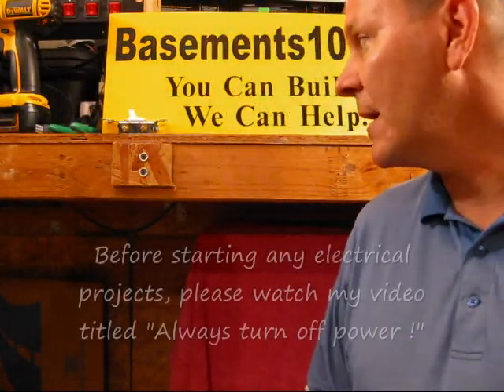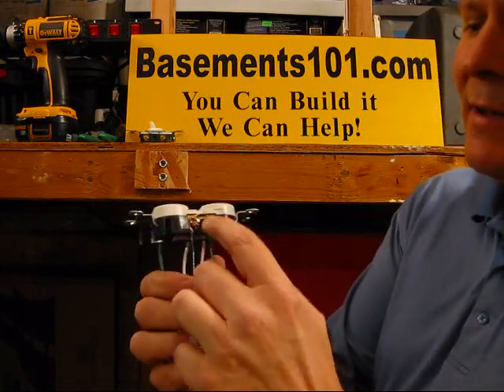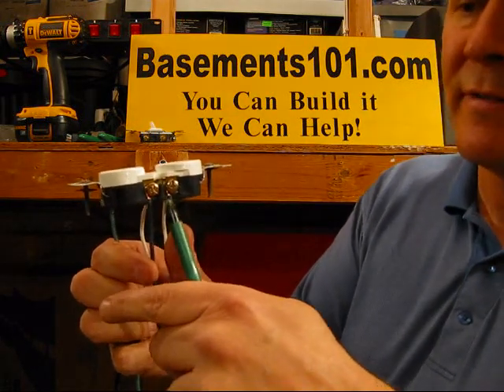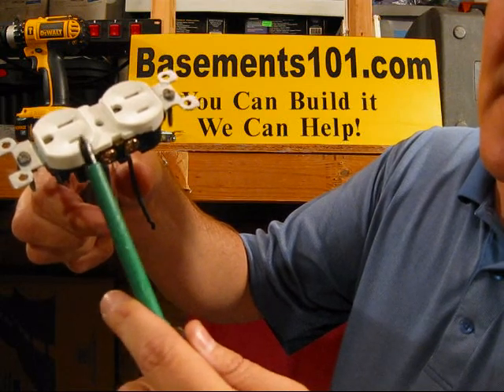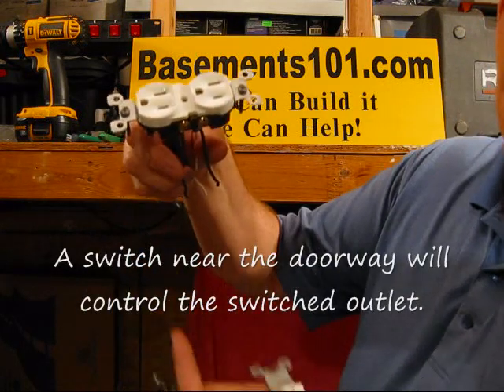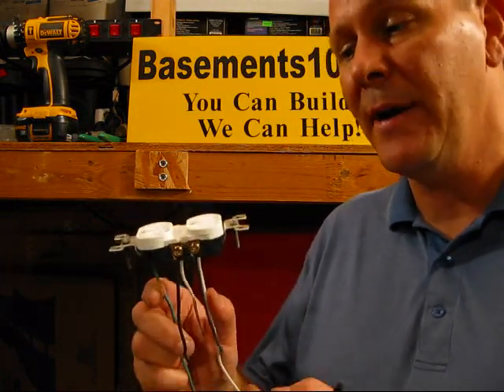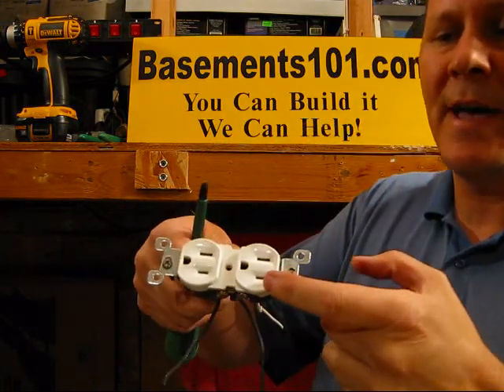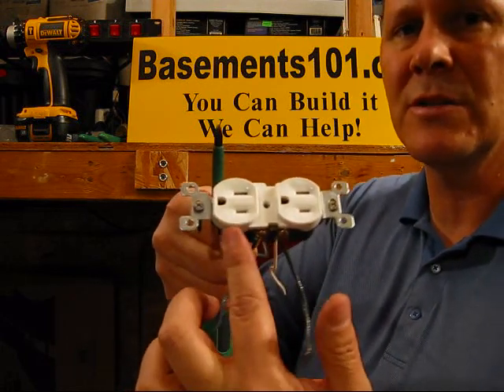switched outlet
How to wire a switched outlet. Instructions on how a switched outlet works and how-to instructions for wiring or troubleshooting a switched outlet. What is a switched outlet? Outlet where only half of outlet is controlled with a switch. Switched outlets are commonly found in bedrooms and sometimes living rooms of modern houses.